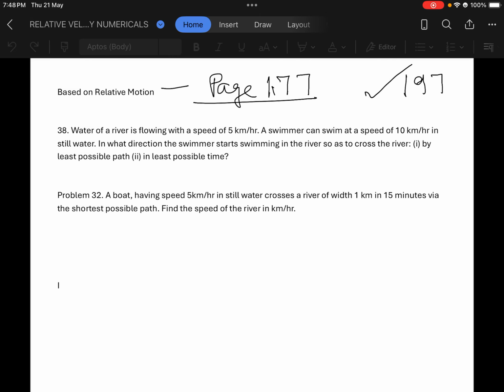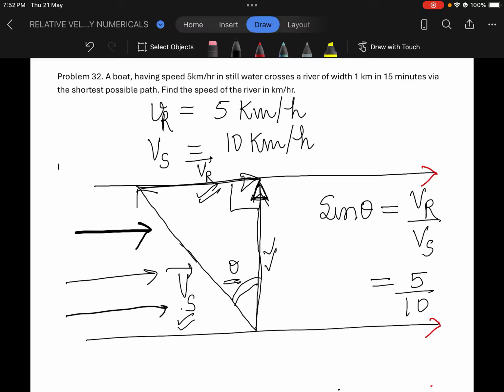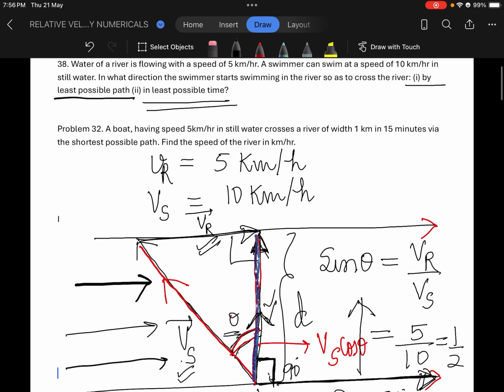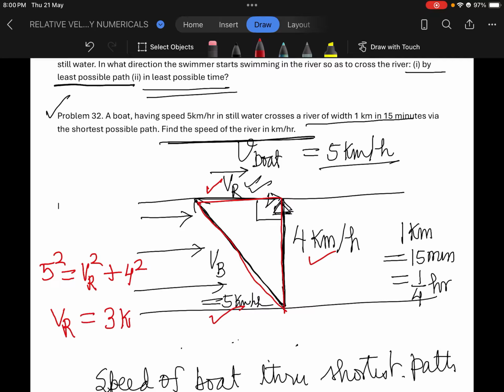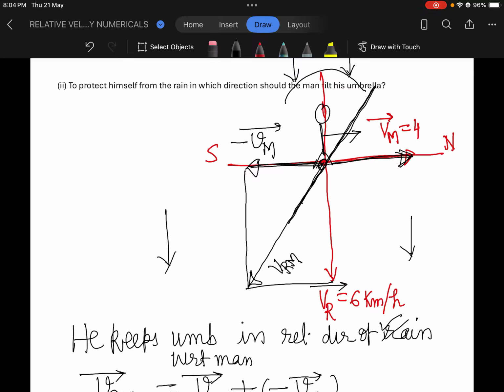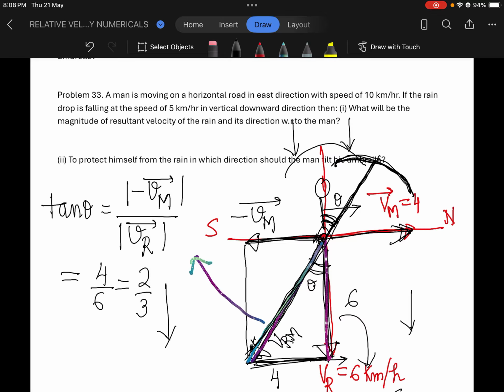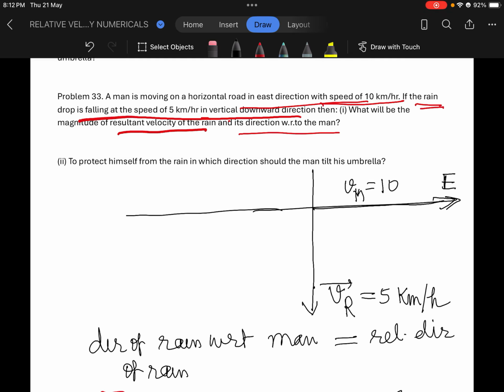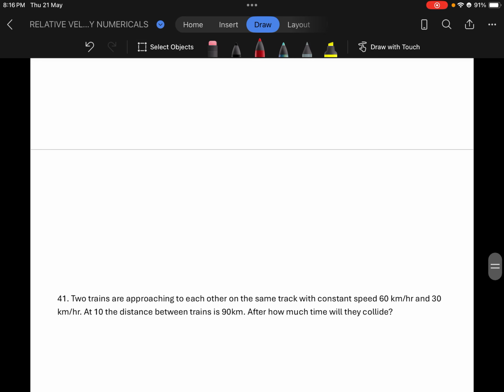Class 11: Relative velocity NUMERICALS, River and Rain related problems